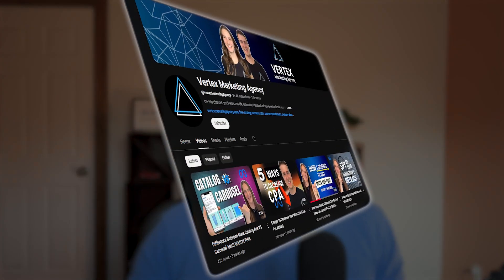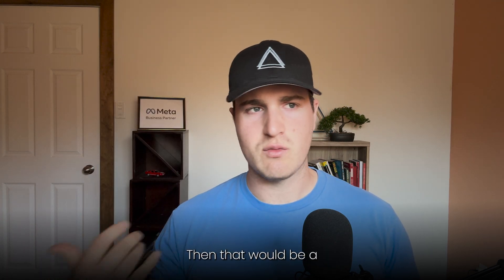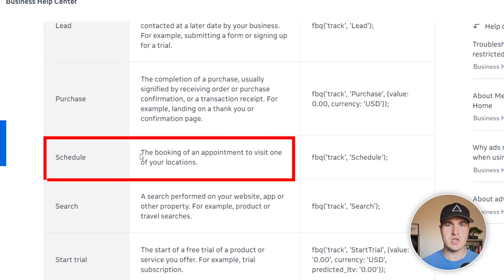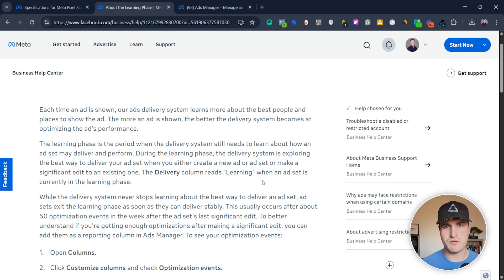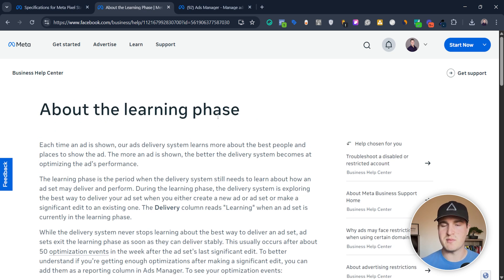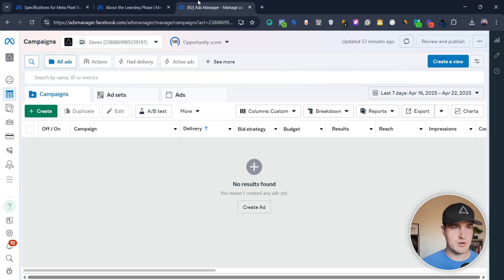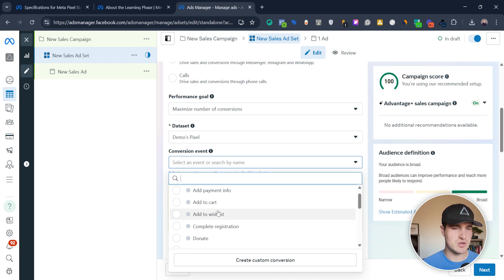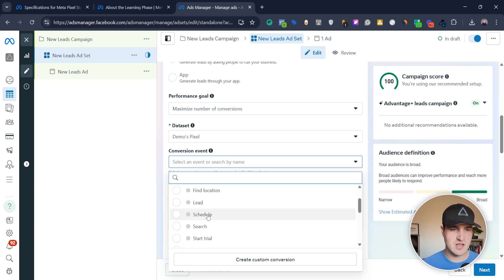Optimize for the Right Meta Event (Avoid This Common Mistake)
In this video, I explain how to choose the right event to optimize for inside Ads Manager, depending on what your goal is (leads, purchases, appointments, etc.).

I’ll walk you through the most common mistakes and how to avoid them, so your ads can actually perform the way they’re supposed to.